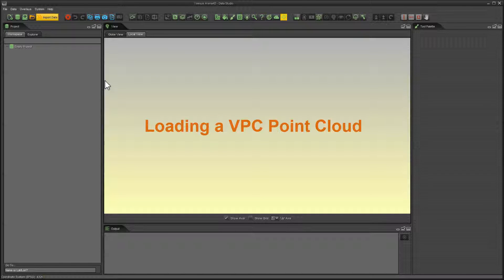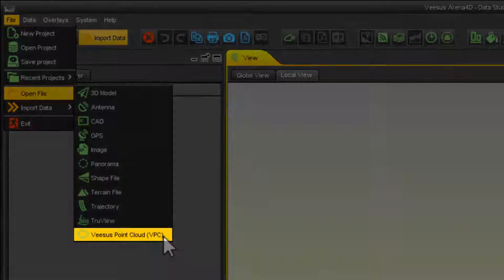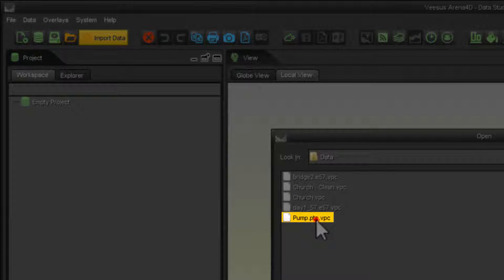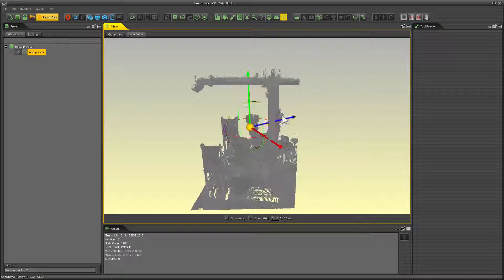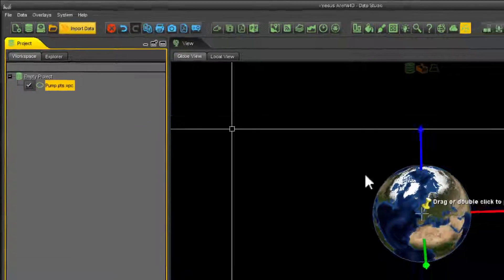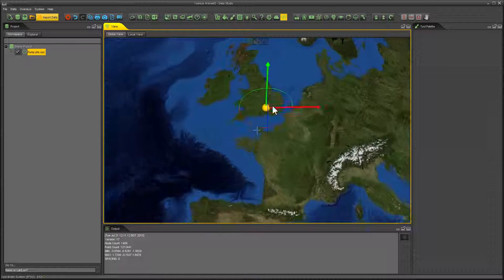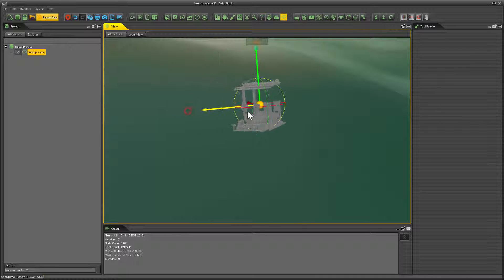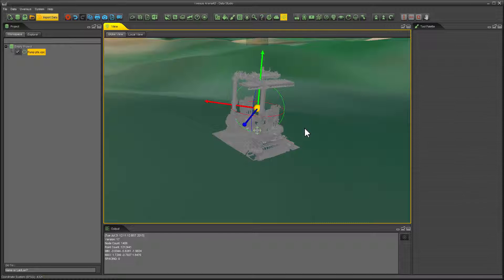Arena4D Data Studio, Tutorial 4 - Opening a VPC file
How to open a converted point cloud file into Arena4D Data Studio.